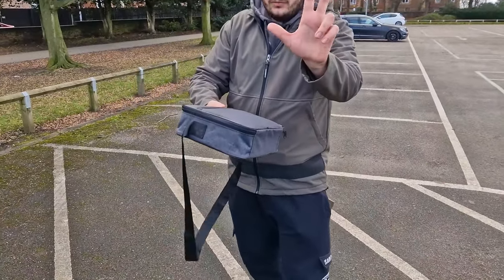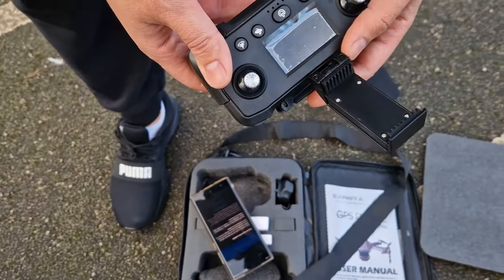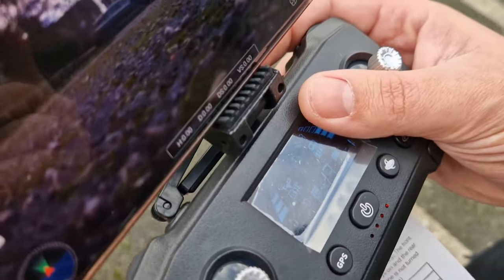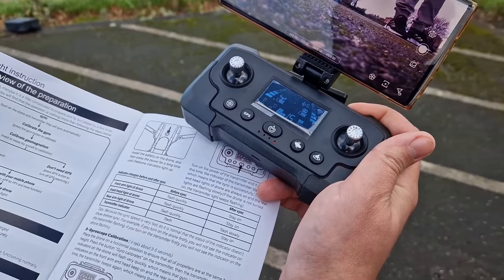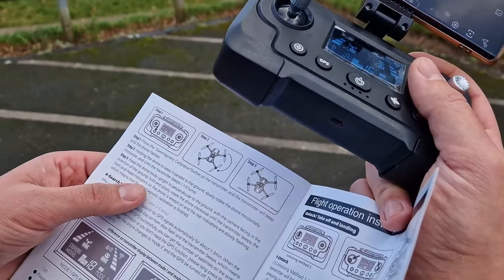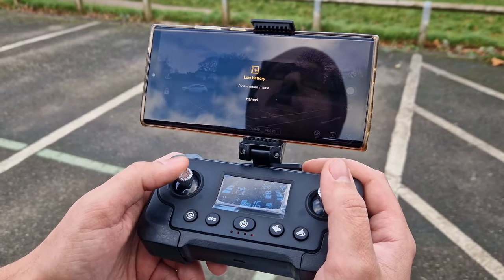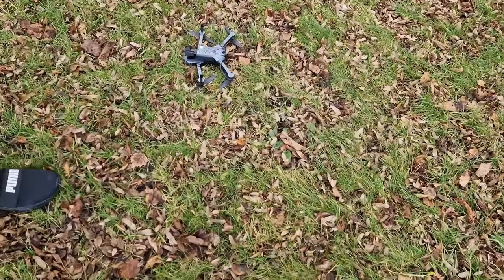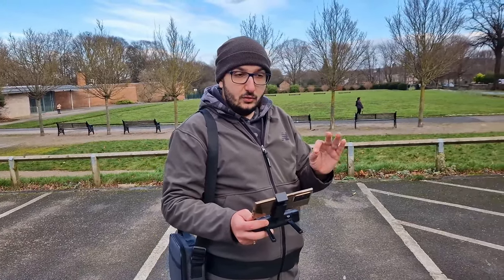RG101Pro GPS Drone Flight TEST [Spoiler: Return to Home has FAILED]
In this video, we will take a closer look at the RG101Pro GPS Drone and show you all of its amazing features. We will also show you some of the stunning footage that you can capture with this drone.
Whether you're a professional photographer or videographer, or just a hobbyist who loves to capture amazing footage, the RG101Pro GPS Drone might be the perfect choice for you.

Here are just a few of the things that RG101Pro GPS Drone can do:
2-axis gimbal stabilization: This ensures that your footage is always smooth and level, even in windy conditions.
4K camera: Capture stunning photos and videos in stunning 4K resolution.
3000m remote control range: Fly farther and explore more with the extended range of the remote control.
GPS positioning: The drone will automatically return to home if it loses signal or the battery is low.
Obstacle avoidance: The drone can automatically avoid obstacles, so you can focus on capturing the perfect shot.
Smart follow me mode: The drone will automatically follow you, keeping you in the frame.
Long flight time: Enjoy up to 28 minutes of flight time on a single charge.

Own a car???
Always good to have a repair kit "just in case", check this one out
Need a fancy car charger? Check this one
Want a new Dashcam?
(Check on the channel how to install one)